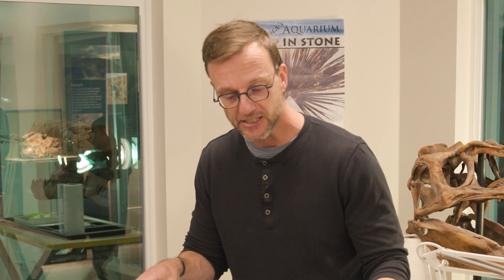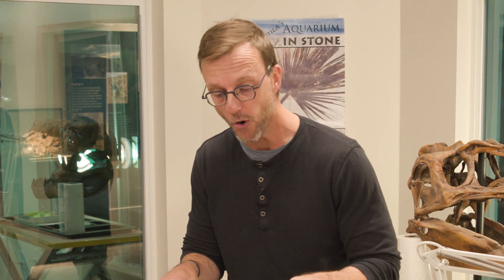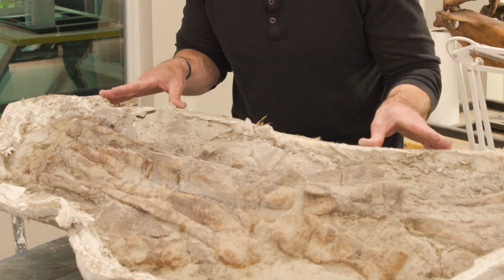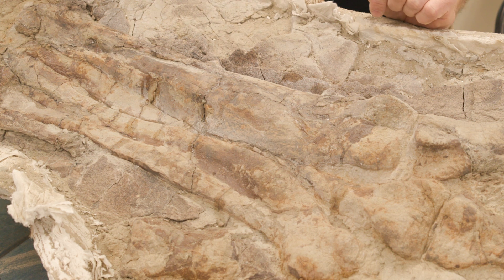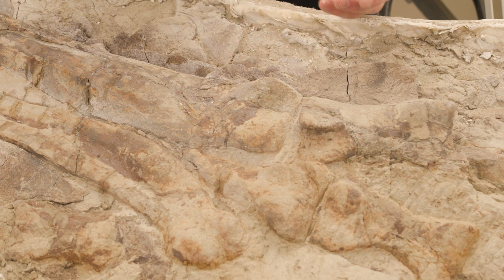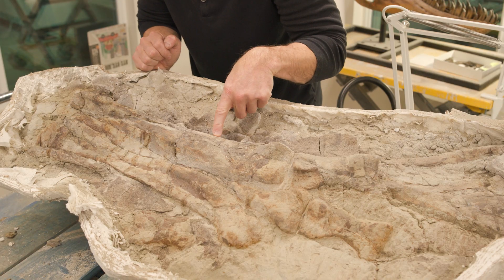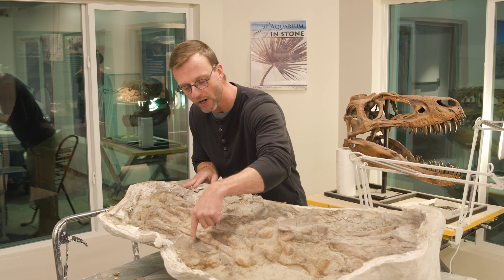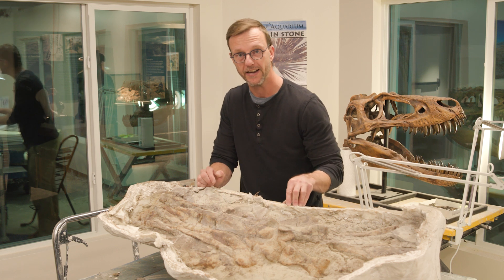Dr. Tyler Lyson Explains the Turkey-Teen Rex Connection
Join Dr. Tyler Lyson, Curator of Paleontology at the Denver Museum of Nature & Science, as he uncovers an exciting discovery—a juvenile T. rex foot! Learn how this fossil links the mighty Tyrannosaurus rex to modern birds, like the turkey on your Thanksgiving table.